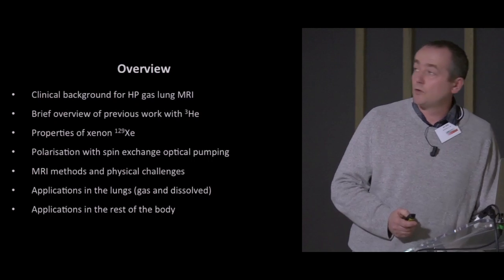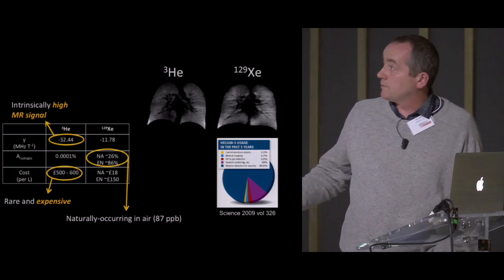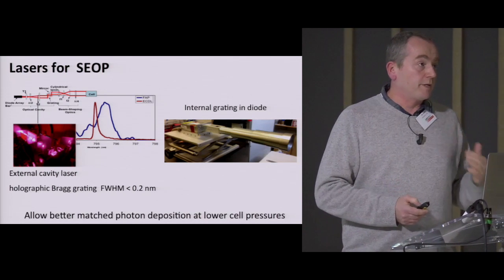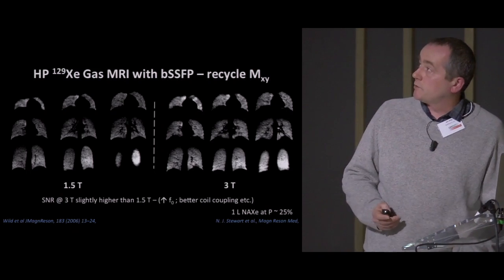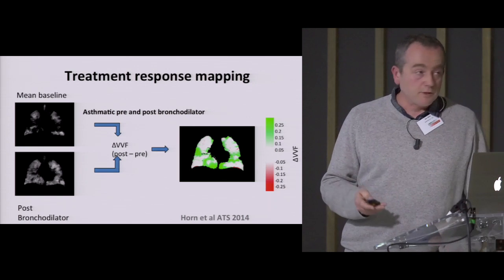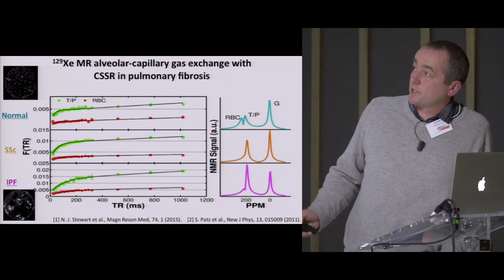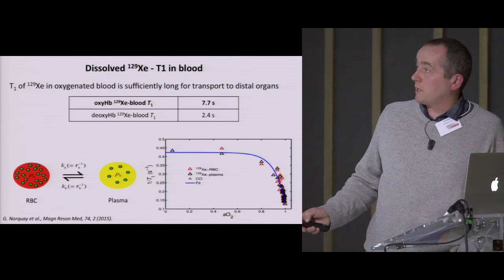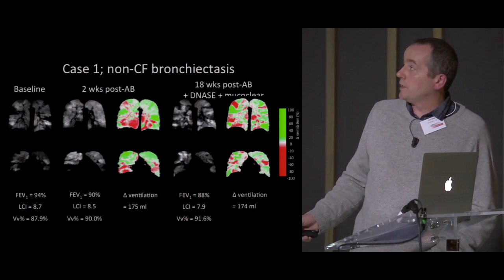Symposium Kastler - Jim Wild - Magnetic resonance of laser polarised gases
Alfred Kastler was granted the Nobel Prize in Physics in 1966, 50 years ago, "for the discovery and development of optical methods for studying Hertzian resonances in atoms". Laboratoire Kastler Brossel and his members are organising a series of events this year in Paris to celebrate the scientist and the man including a one-day scientific symposium on Thursday, December 1st 2016.

The objective of the symposium is to review fields of physics and applications that have emerged and flourished worldwide from Kastler's founding ideas. You can follow it here in live stream!